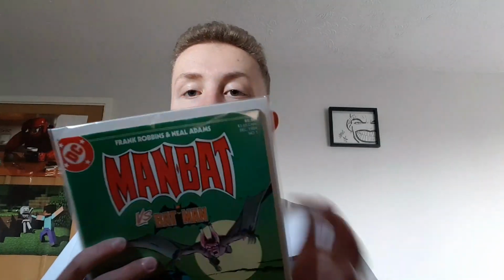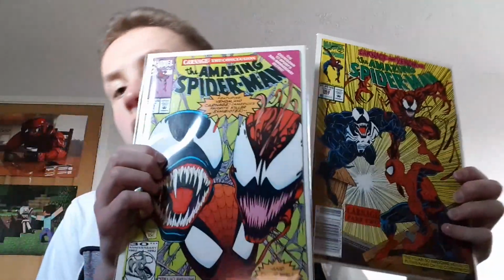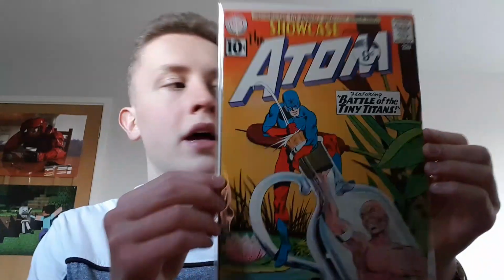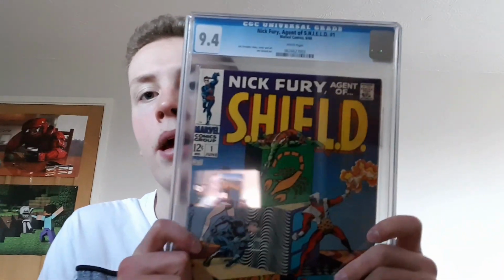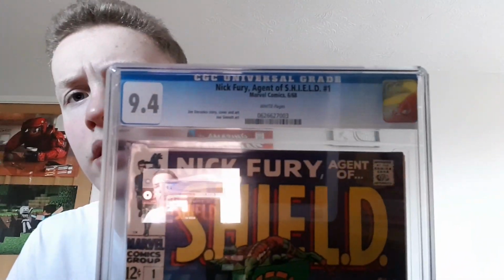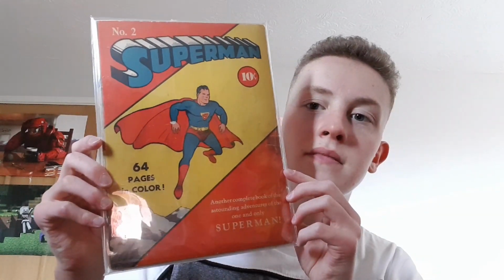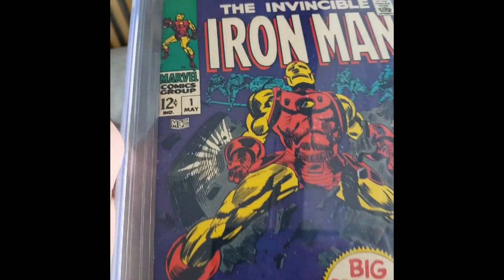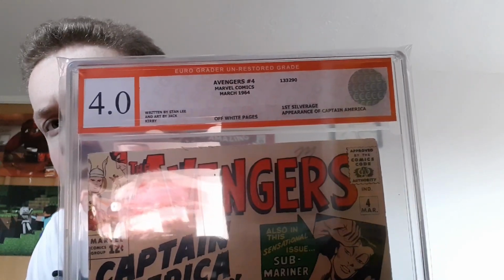My Comic Collection CGC